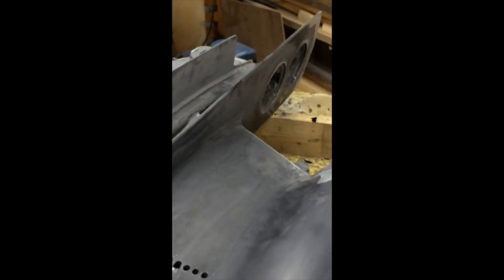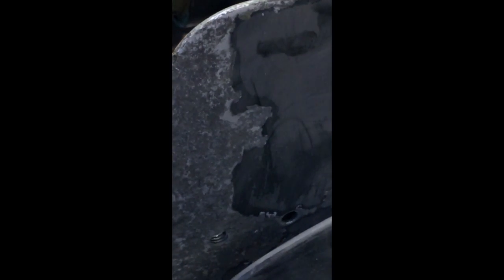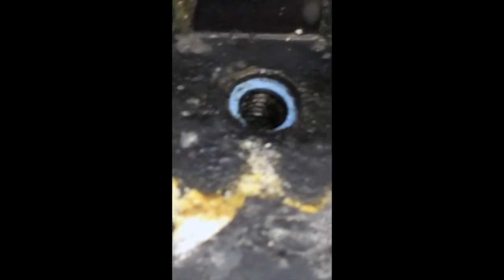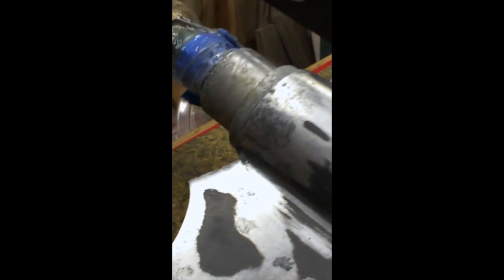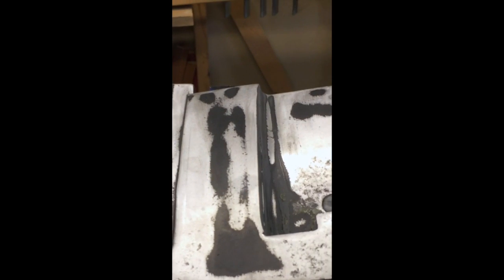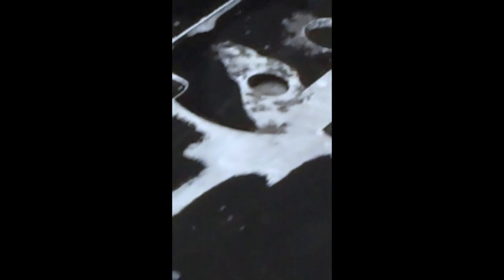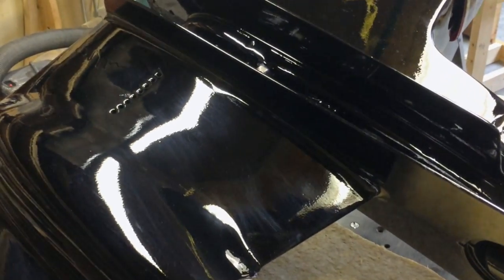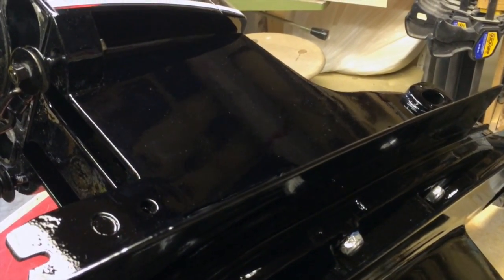Painting Bravo III Outdrive - Dec 2014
This video is about Painting Bravo III Outdrive - Dec 2014.  When I purchased the boat the drives were badly corroded.  Over the winter I am having some work done to one drive, with the drive off I took the opportunity to deal with the corrosion.  The drive was sanded down (mostly with a 5" orbital sander) using 220 grit aluminum oxide paper.  The bare aluminum was treated with Alumiprep (to stop the corrosion and brighten) and then covered with Alodine (to protect the bare metal and provide a base for the primer coat).  I used a two part polyurethane epoxy primer and a clear coat ... did not do a top coat of paint.

In the Winter of 2015, we did the Port drive (which was much worse) and this time sandblasted instead of sanding.  It is a bit longer video with a little more detail